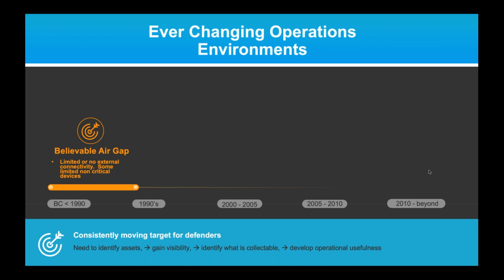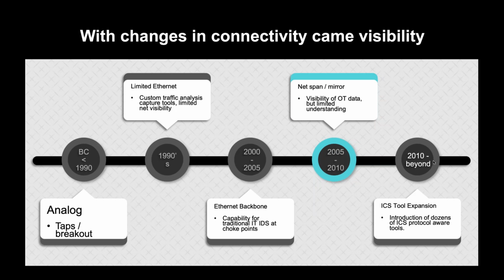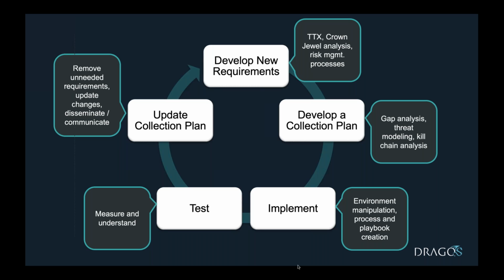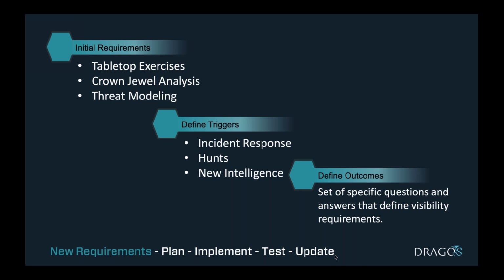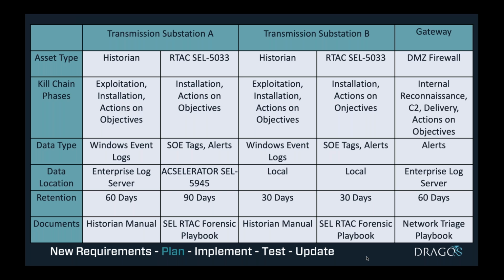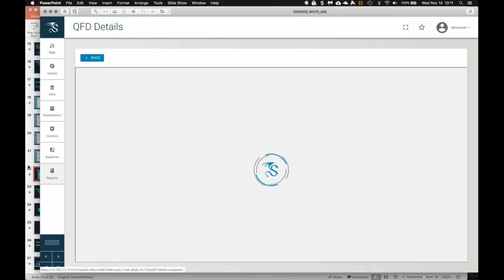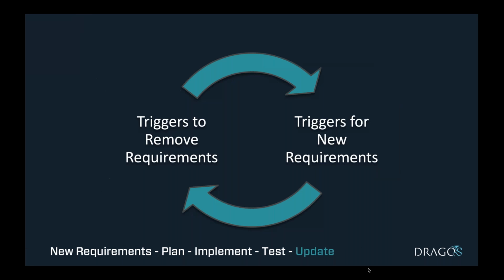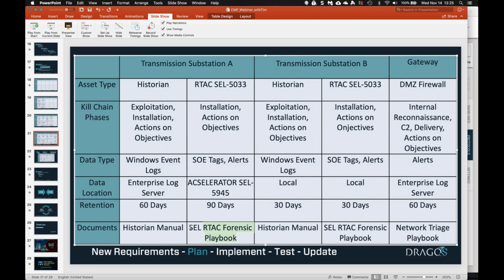Using a Collection Management Framework for ICS Security Operations and Incident Response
A collection management framework (CMF) is an essential way to extend the value of an asset inventory to make it more useful for use-cases in security operations and incident response. A CMF helps analysts understand not only what they have, but what data is available from their assets, how long they store it, and what they can do with that data. Pre-made investigation playbooks pared with an understanding of the threat and what your collection is a core way to have a repeatable and scalable approach to monitoring your industrial networks for threats and responding to them efficiently.

This webcast will present a new paper outlining how to build a CMF and then transition to showing examples of how to use it. Examples will educate attendees on incident response, threat hunting, and security operations use-cases in the industrial control system (ICS). At the end of the presentation a use-case will be demonstrated in the Dragos Platform to show attendees how you can leverage threat intelligence and an understanding of your own environment to quickly investigate malicious activity.

Tim Conway
Technical Director - ICS and SCADA programs at SANS. Responsible for developing, reviewing, and implementing technical components of the SANS ICS and SCADA product offerings. Formerly, the Director of CIP Compliance and Operations Technology at Northern Indiana Public Service Company (NIPSCO). Responsible for Operations Technology, NERC CIP Compliance, and the NERC training environments for the operations departments within NIPSCO Electric. Previously, an EMS Computer Systems Engineer at NIPSCO for eight years, with responsibility over the control system servers and the supporting network infrastructure. Former Chair of the RFC CIPC, current Chair of the NERC CIP Interpretation Drafting Team, member of the NESCO advisory board, current Chair of the NERC CIPC GridEx Working Group, and Chair of the NBISE Smart Grid Cyber Security panel.

Ben Miller is Director, Threat Operations Center at the industrial cyber security company Dragos, Inc. where he leads a team of analysts in performing active defense inside of ICS/SCADA networks. In this capacity, he is responsible for performing a threat hunting, incident response, and malware analysis mission for the industrial community. Previous to his role at Dragos, Inc. Ben was the Associate Director, Electricity Information Sharing & Analysis Center (Electricity ISAC) and led cyber analysis for the sector. He and his team focused on leading edge cyber activities as they relate to the North American bulk electric system. Ben was recognized as instrumental in building new capabilities surrounding information sharing and analytics in his five years at the E-ISAC. Prior to joining the E-ISAC, Ben built and led a team of 9 focused on Network Security Monitoring, forensics, and incident response at a Fortune 150 energy firm. His team received numerous accolades from industry and law enforcement. During this time, he also served in a CIP implementation project and various enterprise-wide mitigation programs. Ben has over 18 years' experience and currently holds the CISSP and GIAC GREM certifications.

Mark Stacey is a Principal Threat Analyst with Dragos Inc where he delivers incident response, threat hunting, and adversary research for Industrial Control Systems worldwide. Prior to joining Dragos, Mark was a member of RSA’s Incident Response team and worked with the Department of Energy (DOE) performing digital forensics and intelligence analysis. He frequently provides community education and participates in outreach programs with federal agencies.